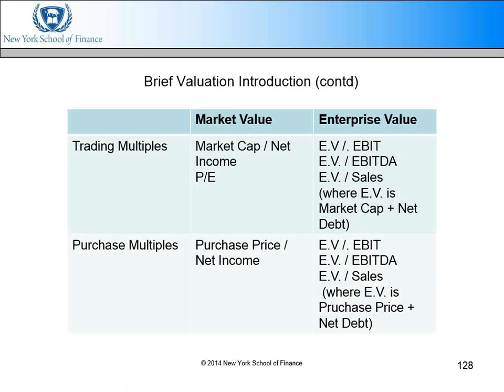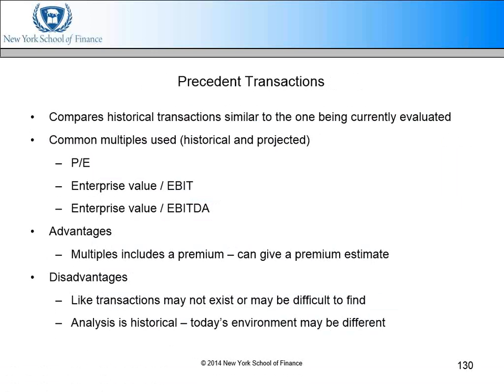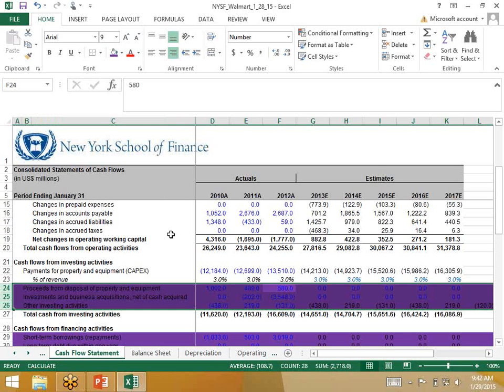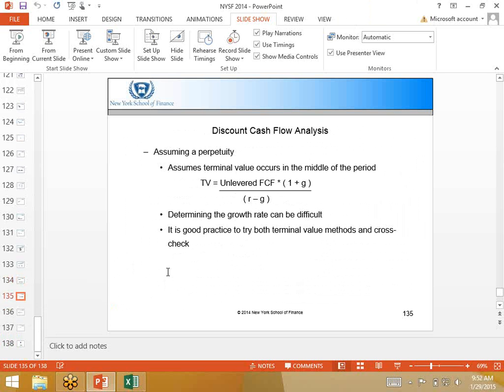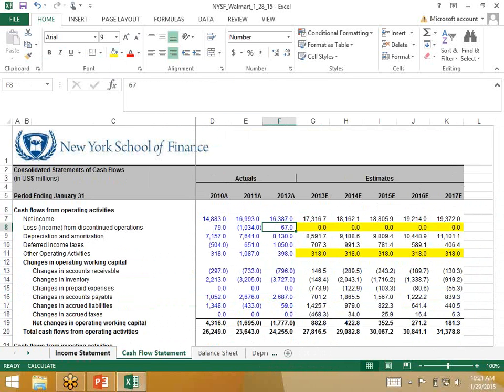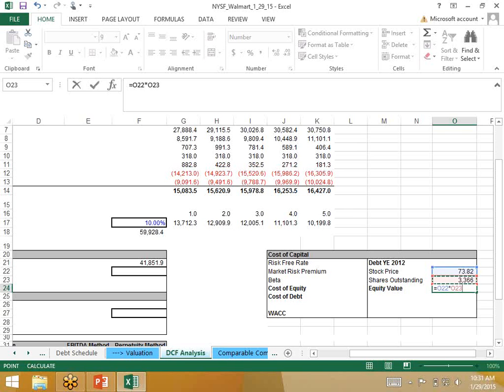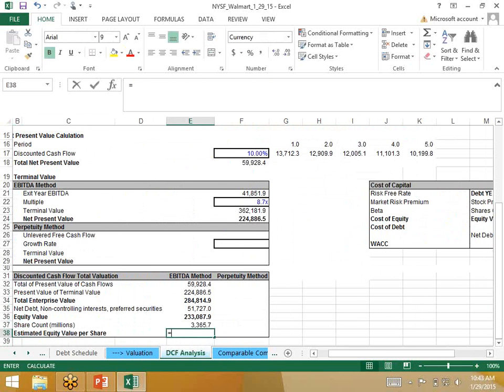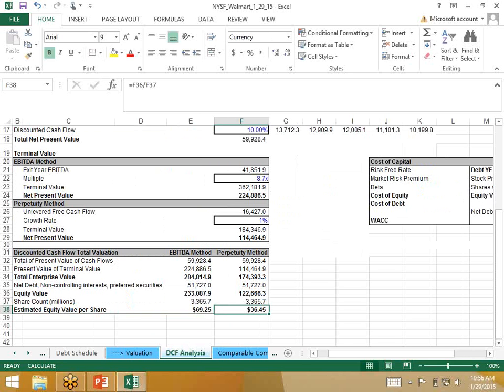Valuation and Discounted Cash Flow Analysis (DCF)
Here's a quick overview on Valuation.  We also construct an entire discounted cash flow analysis on WalMart in conjunction with my book Financial Modeling and Valuation: A Practical Guide to Investment Banking and Private Equity